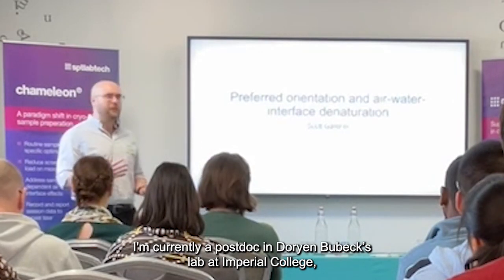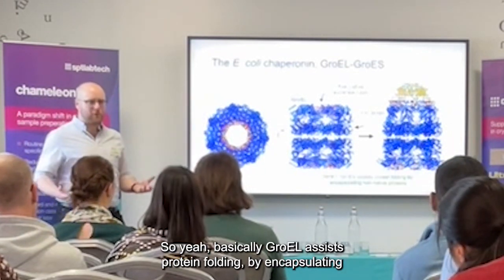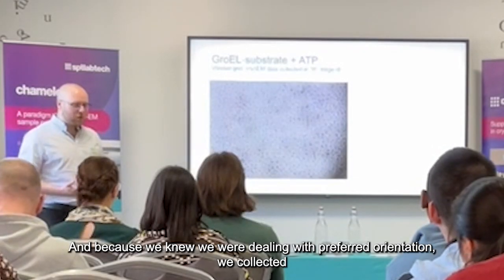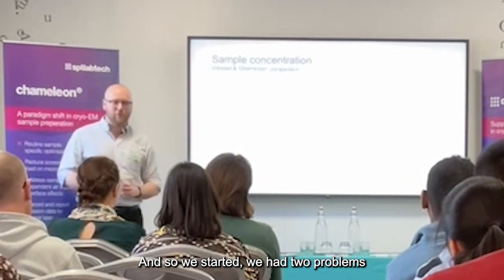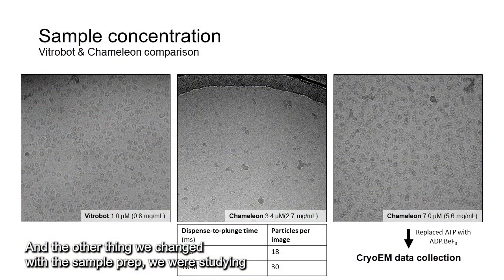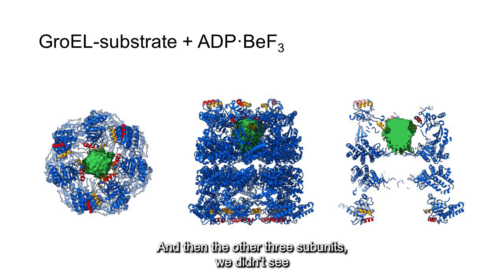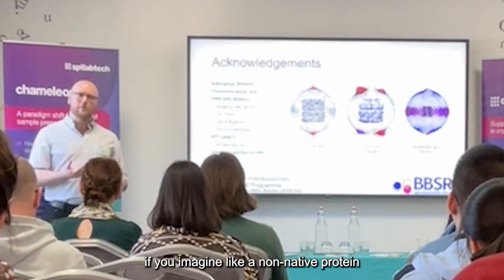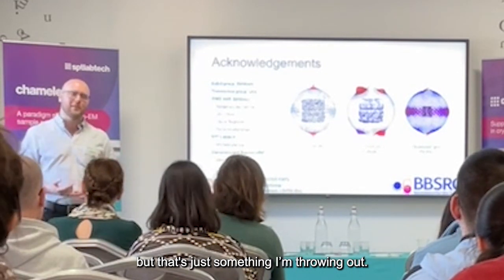Scott Gardner - Preferred orientation and air water interface denaturation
Hear how chameleon automated sample preparation helped Scott Gardner overcome issues with preferred orientation to reveal unexpected details of the GroEL/GroES substrate binding pathway.